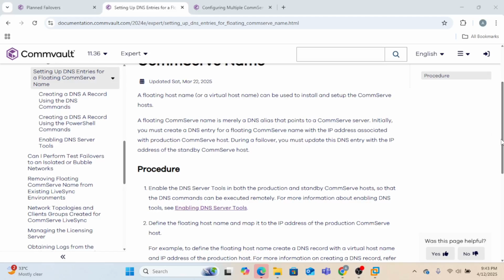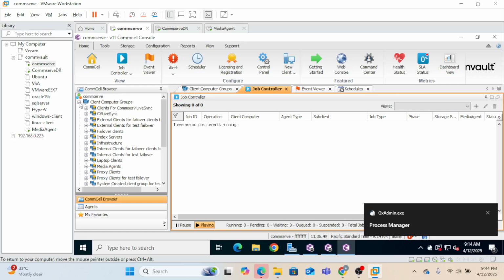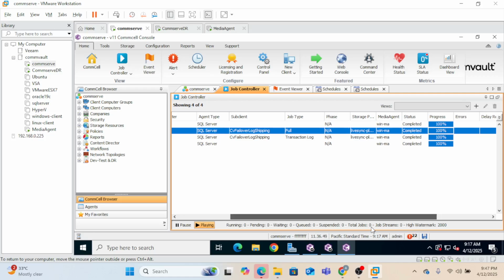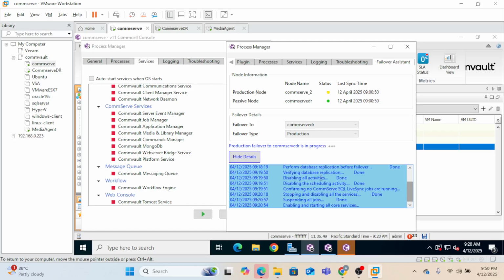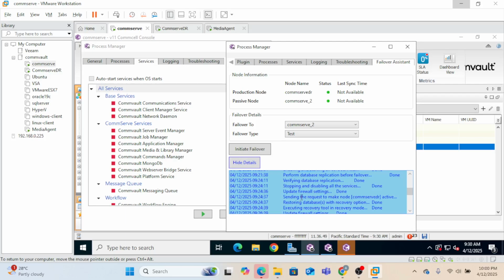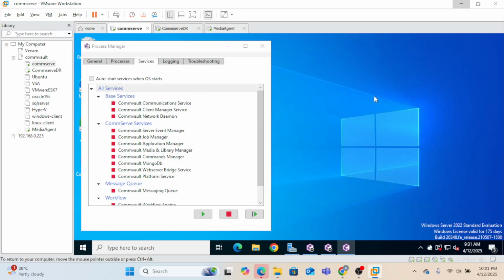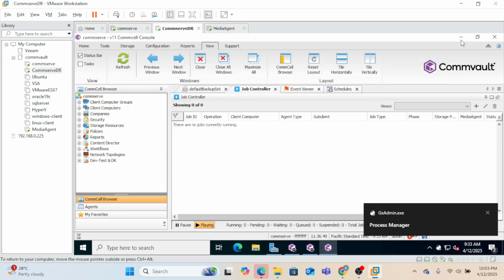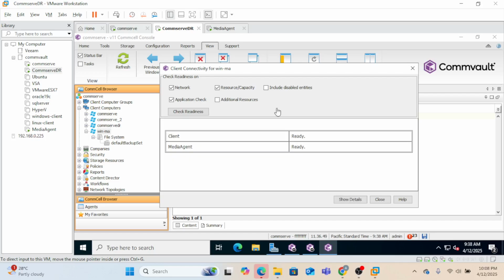49 livesync4 ProductionPlannedFailover